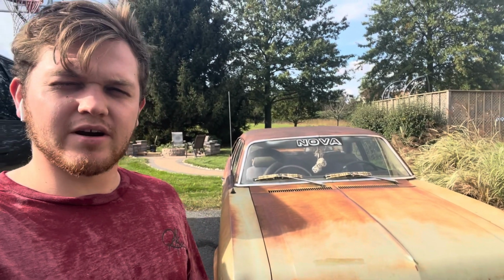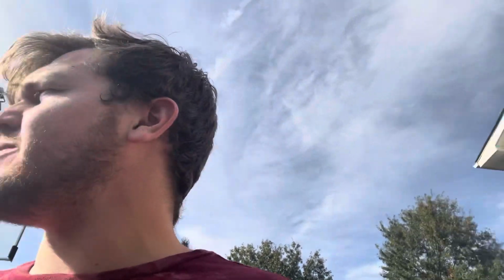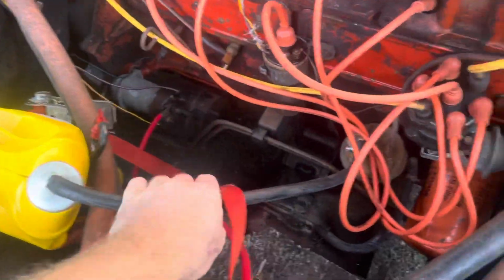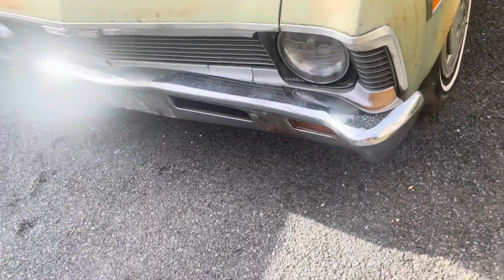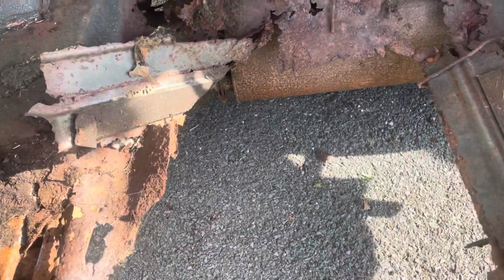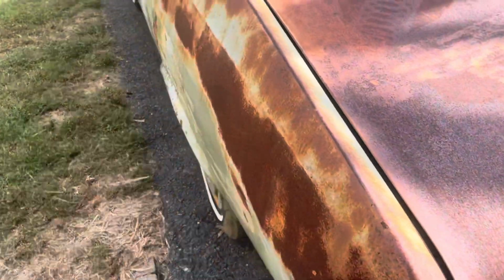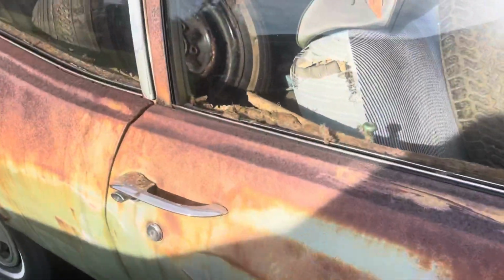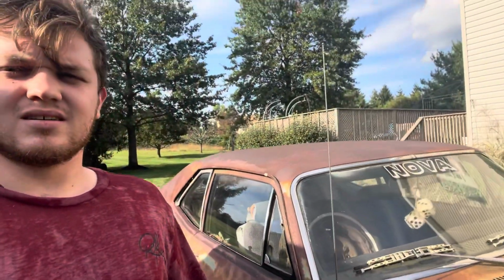Abandoned 1969 Chevy Nova!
What’s going on guys, quick little video showing you another car I just picked up. A 1969 Nova one owner car! Cool little car in my opinion! If you guys are interested in seeing more videos like this let me know!